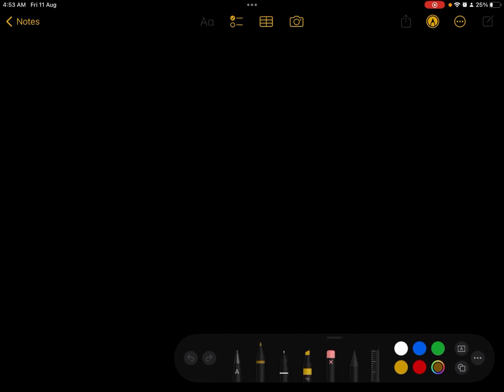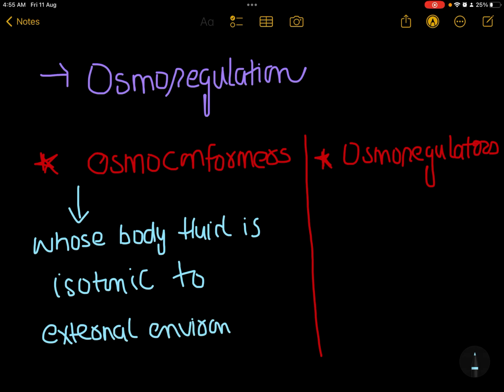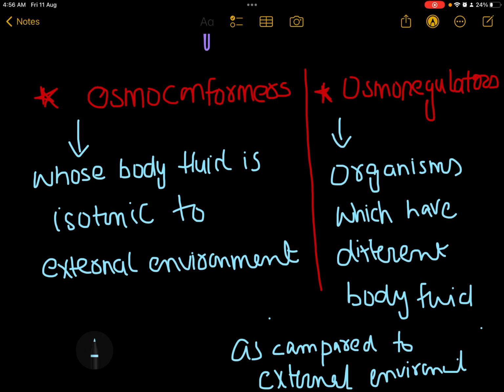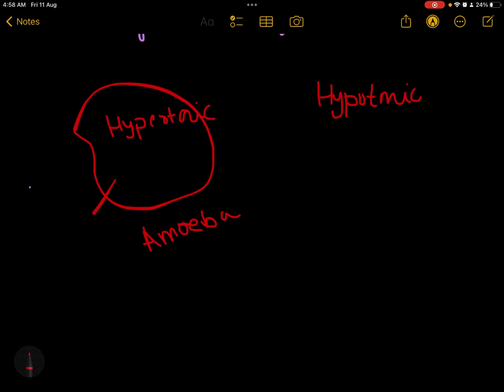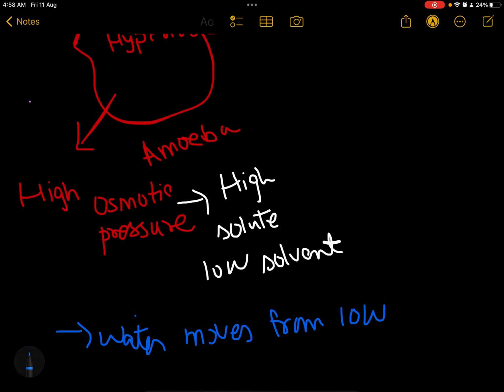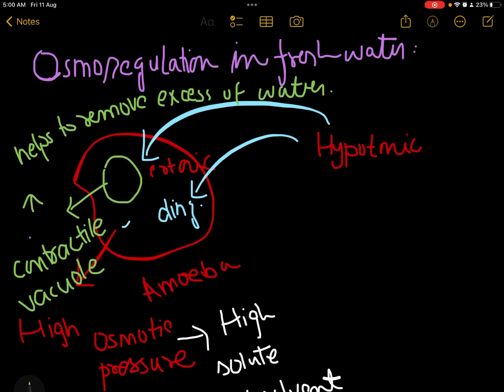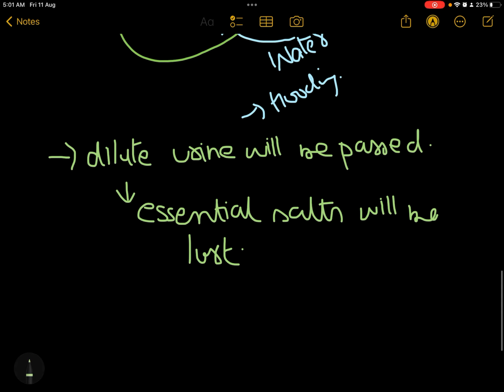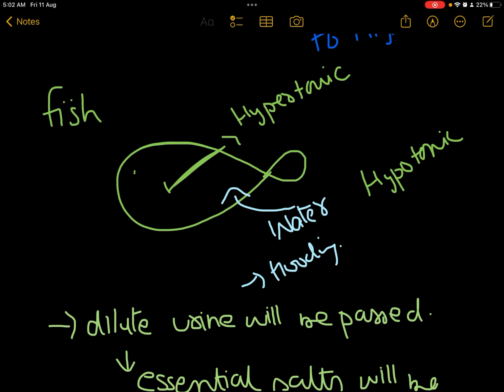|| OSMOCONFORMERS|| OSMOREGULATORS || OSMOREGULATION IN FRESHWATER || HOMEOSTASIS || CLASS 12TH ||